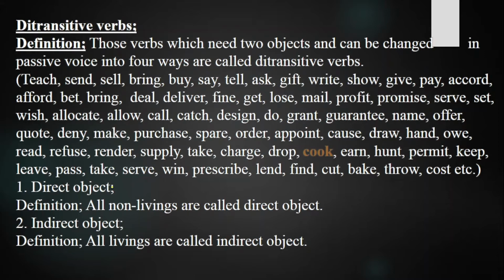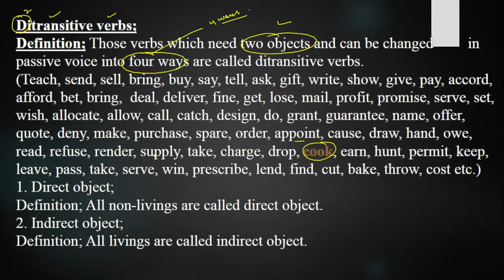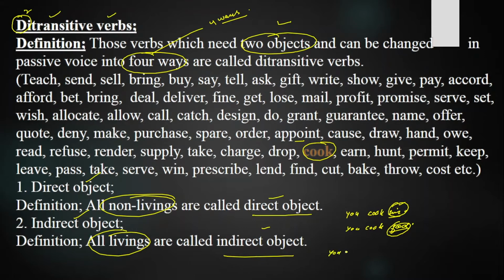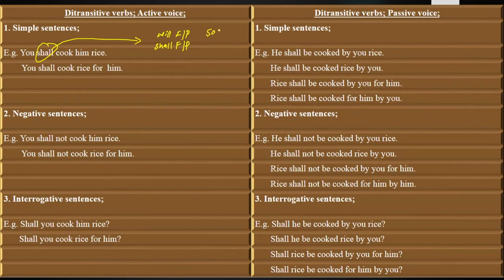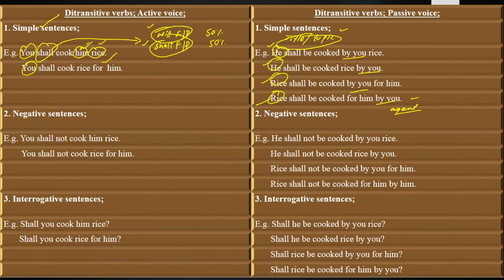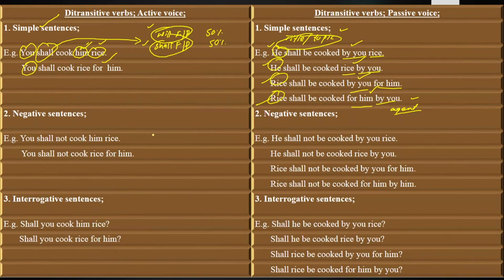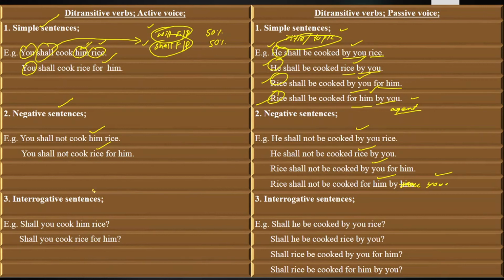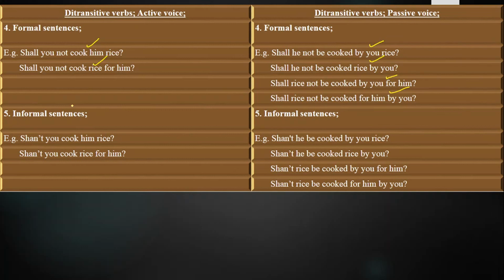Ditransitive verb "Cook" into passive voice in Modal Auxiliary Verb "Shall" Lecture No. 115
Here we will try to understand how to change the sentences of ditransitive verb "Cook" from active voice into passive voice in modal auxiliary verb "Shall" in four ways with simple, negative, interrogative, formal and informal sentences.